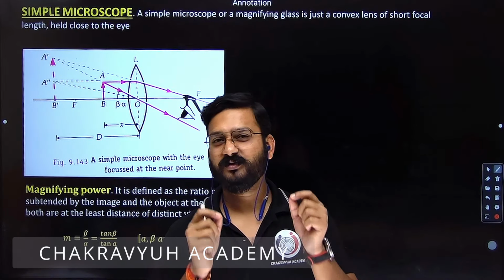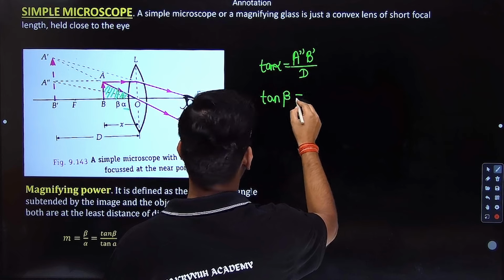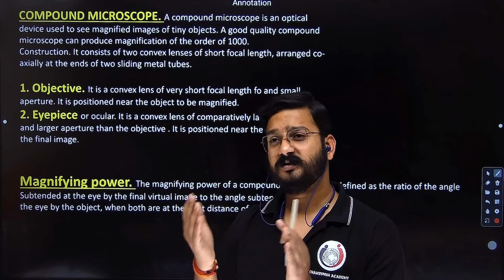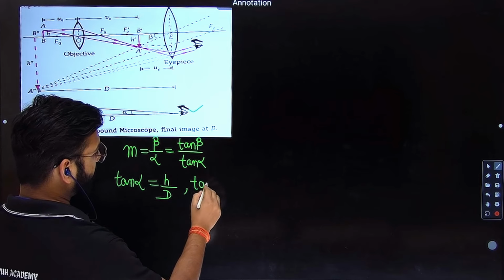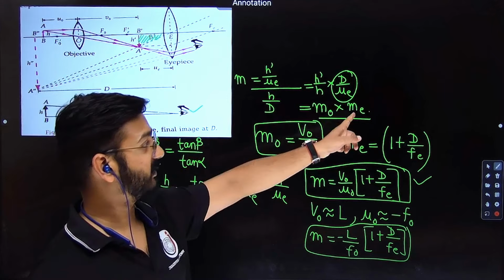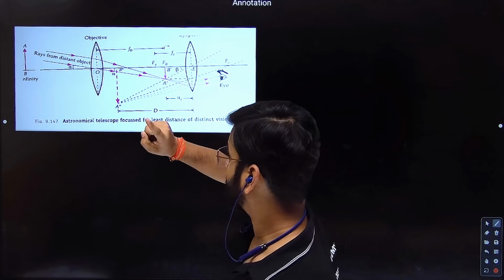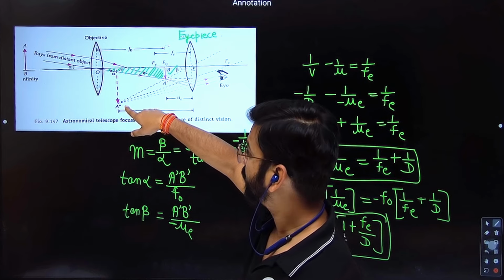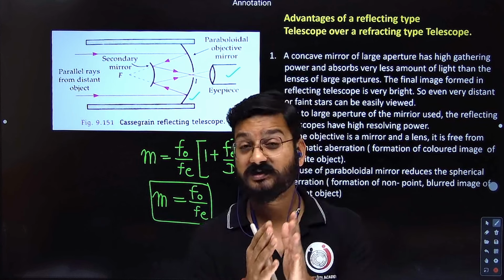Optical Instruments Explained: Microscope, Telescope | 12 Cbse Board | Cuet | Kcet | Jee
Welcome to our Class 12 Physics tutorial on optical instruments! In this video, we simplify complex concepts to help you grasp the fundamentals of optical instruments effortlessly. From understanding the working principles of lenses and mirrors to exploring the functionality of devices like microscopes and telescopes, we break down each topic into digestible segments. Whether you're a student preparing for exams or someone curious about the world of optics, this video will provide you with a clear and concise understanding of optical instruments. Join us as we delve into the fascinating realm of light and optics! Let's start exploring the wonders of optics together!

In this video, I have Discussed The Ray Diagram, Construction, Working And Derivation Of The Magnifying Power. It is one of the most Scoring Topic Of Grade 12 Physics.
In the Topic *Advantages Of Reflecting Telescope* it's not a lens instead of and lens.

ALL MY DEAR STUDENTS DO FIND BELOW THE LINK OF THE PPT FOR YOUR REFERENCE. COPY THE LINK AND PASTE IN YOUR BROWSER. DO ALL THE DERIVATIONS ALONG WITH ME WHILE GOING TRHOUGH THE LECTURE.